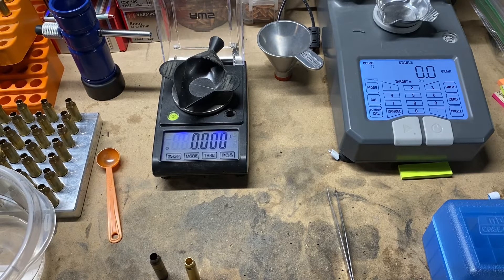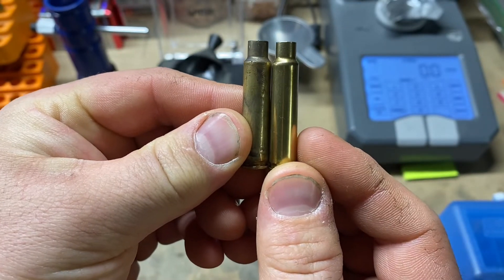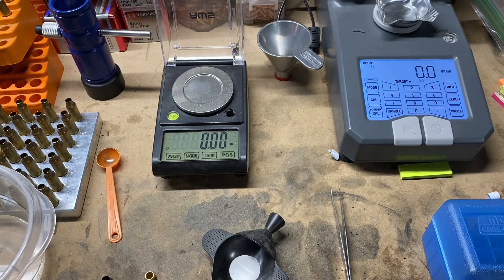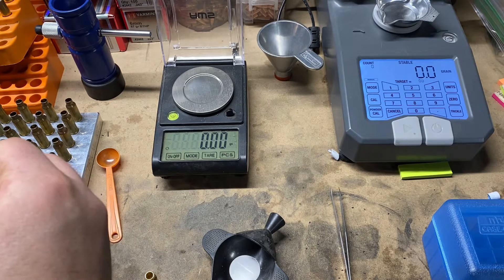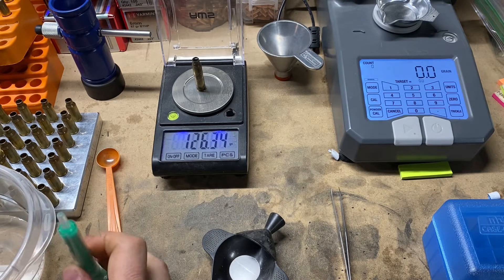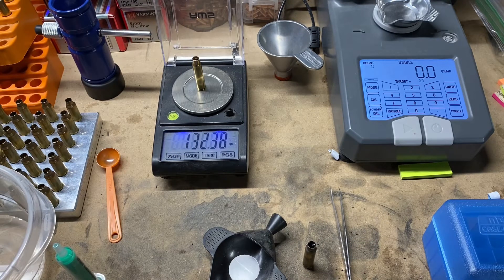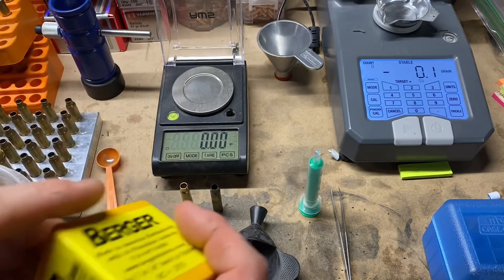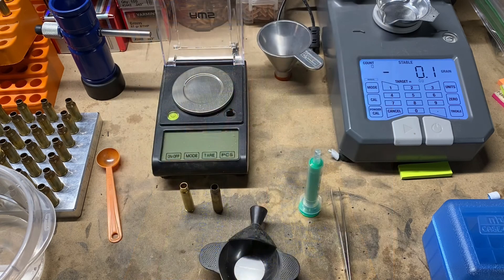6mm mongoose case capacity test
Checking case capacity from fireformed lake city to non fireformed starline brass. We may have to re visit this after the starline is fire formed to see if there is a difference between lake city and starline.